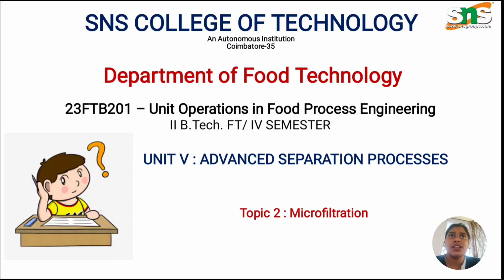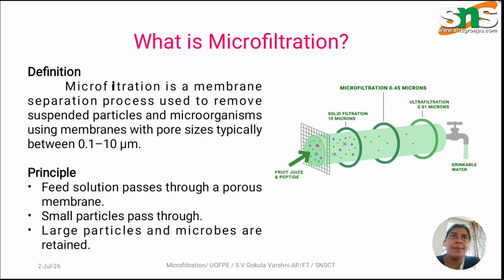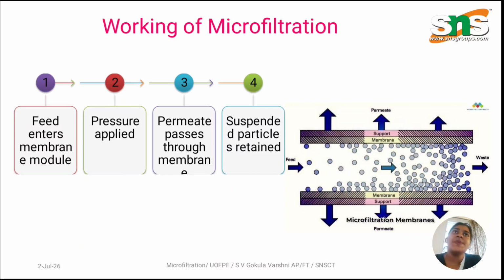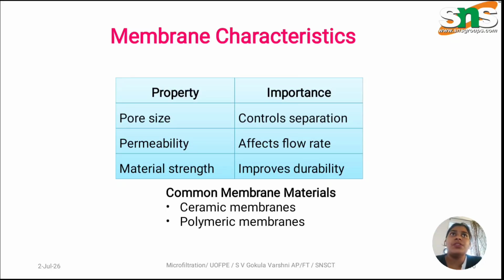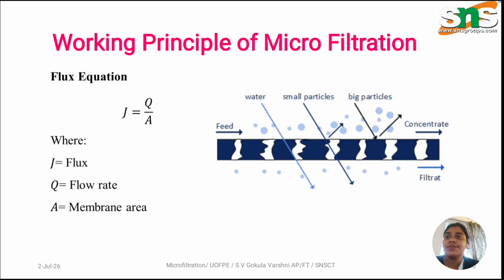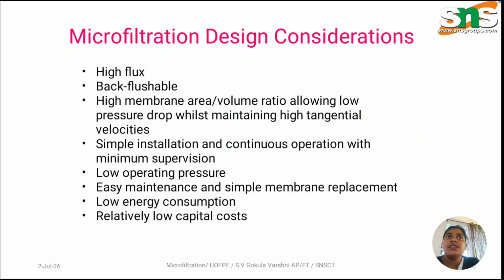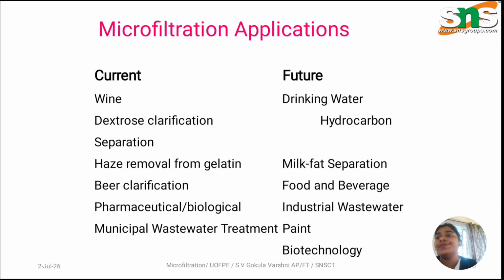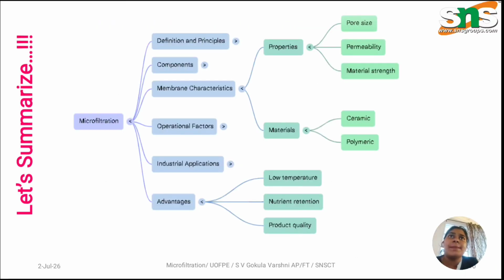Microfiltration | UOFPE | SNS Institutions